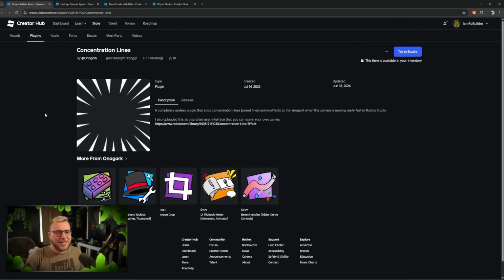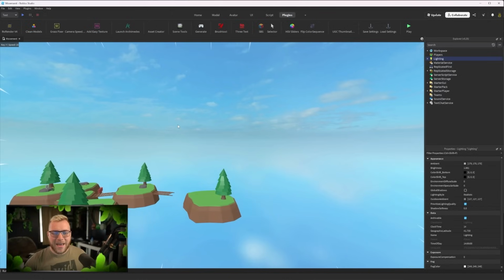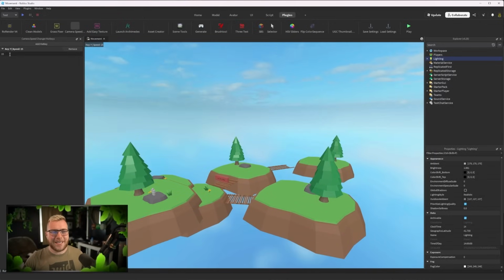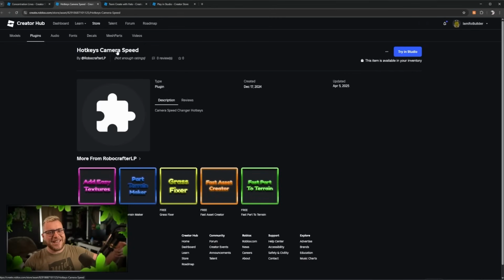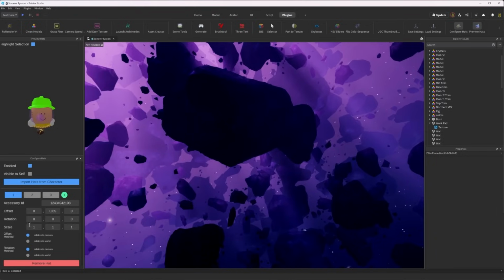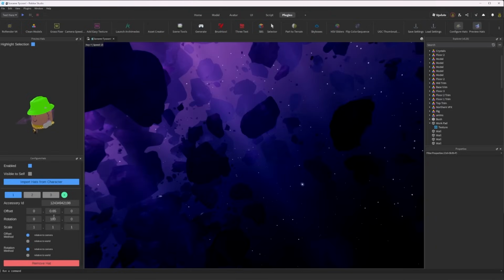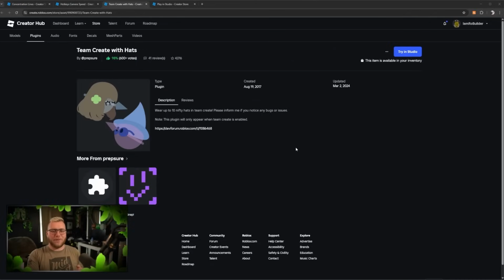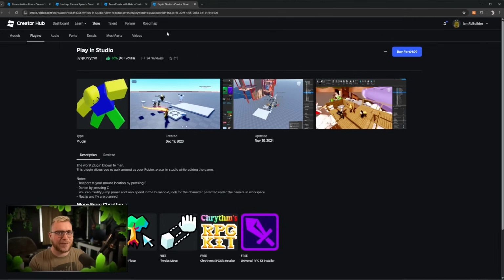Useless Plugins That Make Studio FUN!